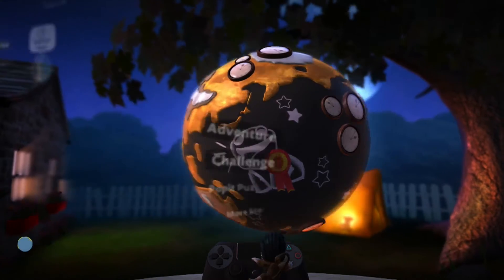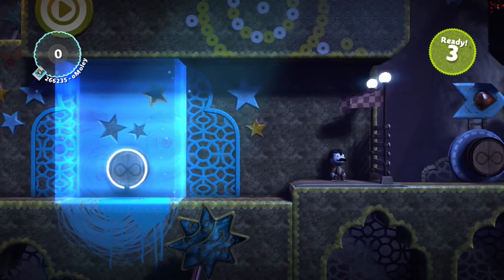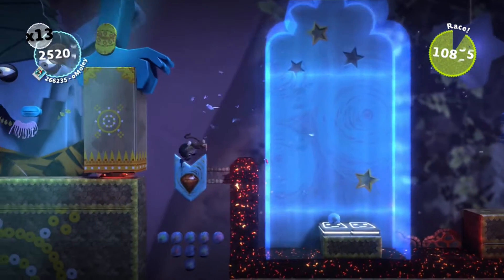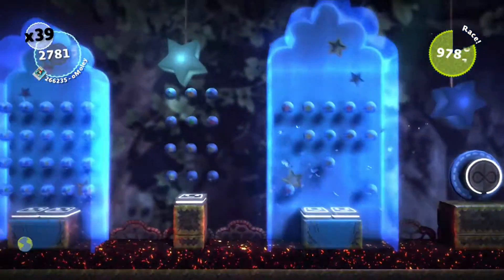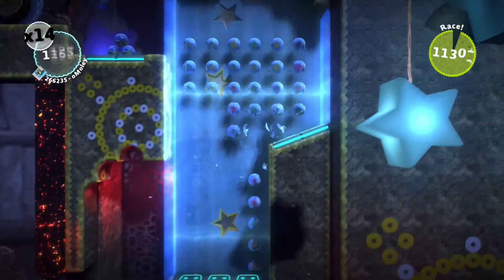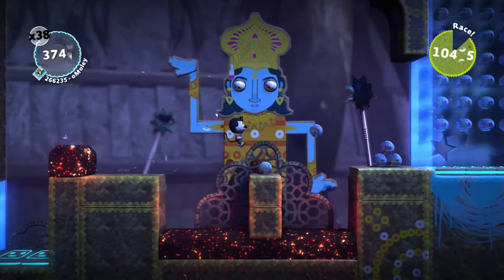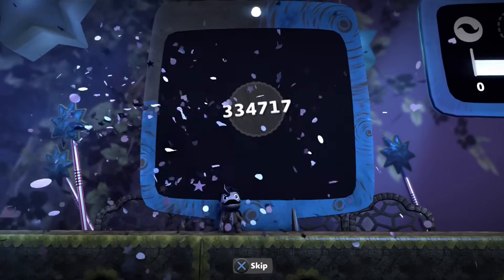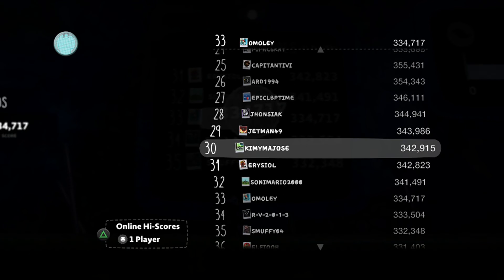Now you see me... - LittleBigPlanet 3 Challenge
I'll try and make another video for every new challenge and we will see if any of you can beat me! Let me know if you did this time!